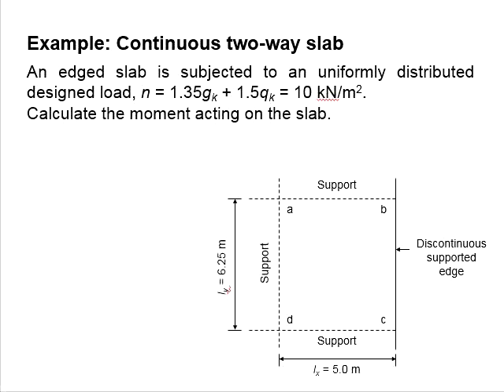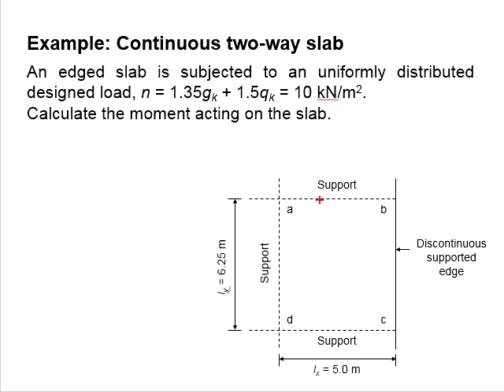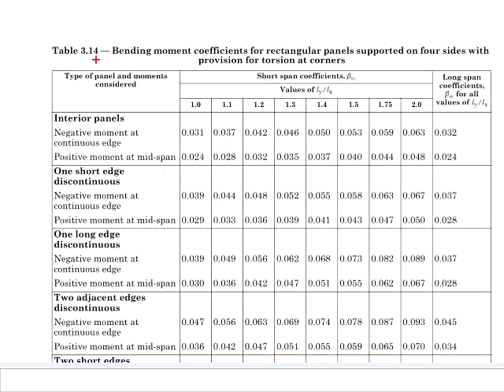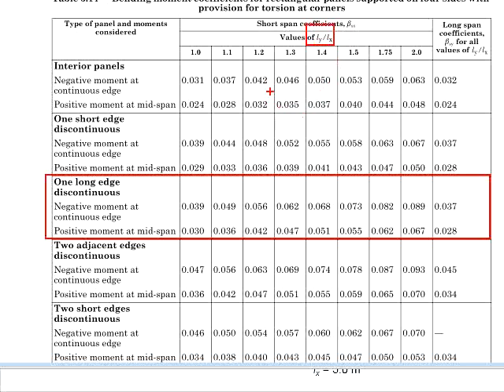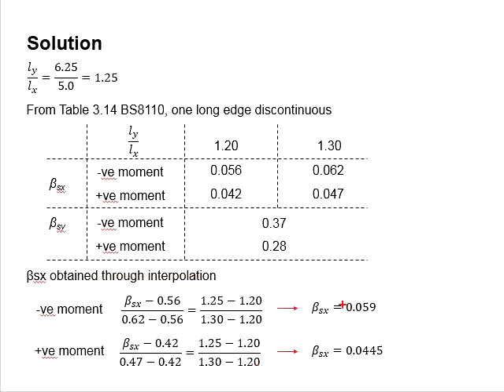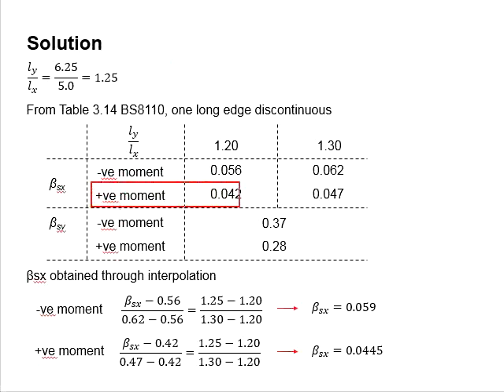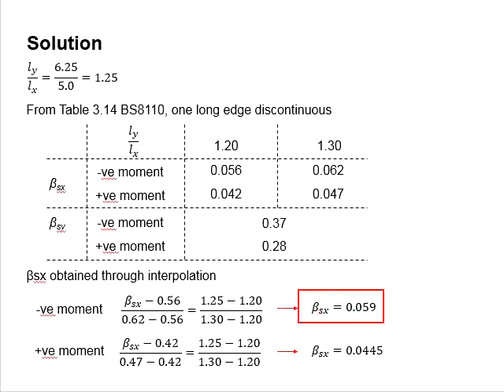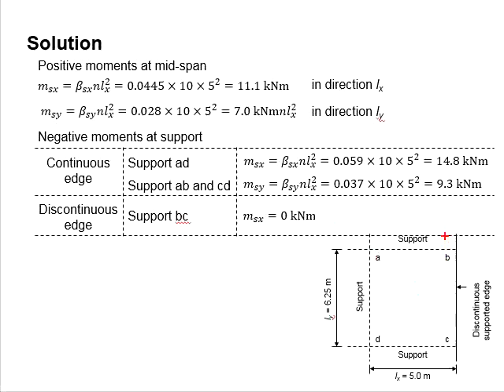8.14 Example: continuous two way slab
Example question and solution to determine the moment acting on a continuous two way slab.